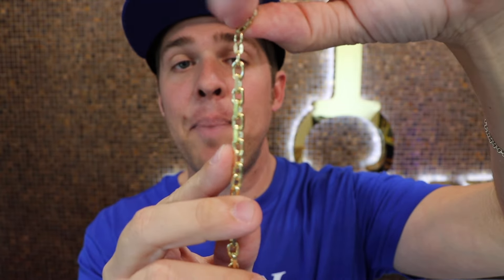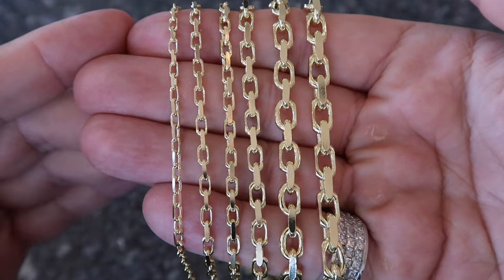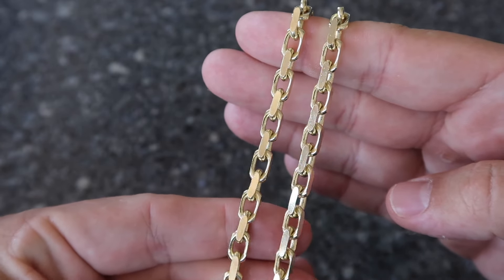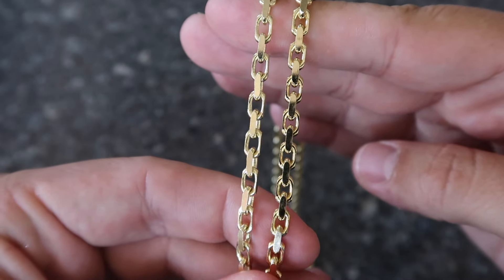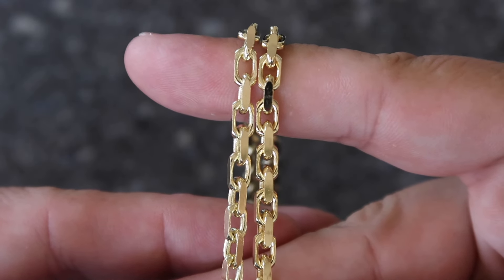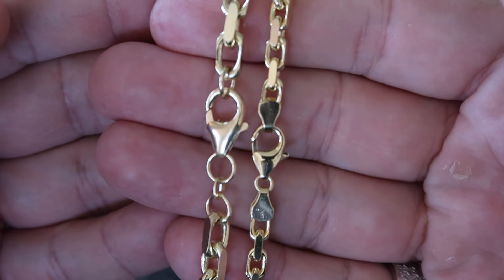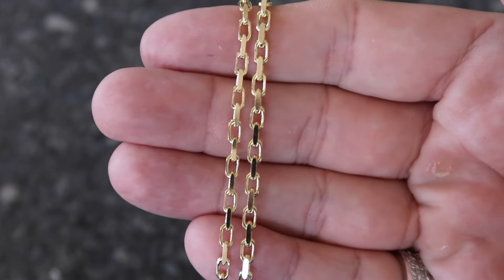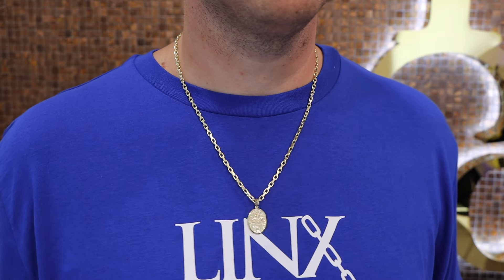What is a CABLE LINK?! Heavy link replacement?!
We just added these cable link chains to linxresale.com. These are similar to the Heavy Link chains we offer on Jacoje. Few differences though. I wanted to introduce the cable link chains and make a review.